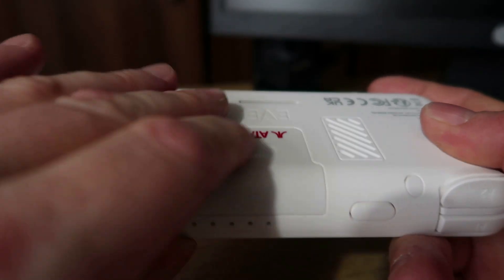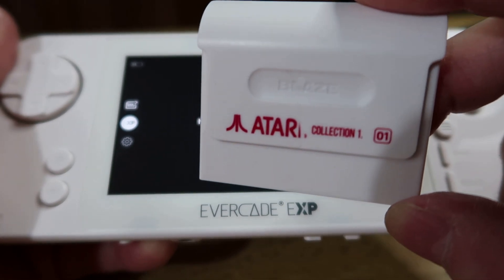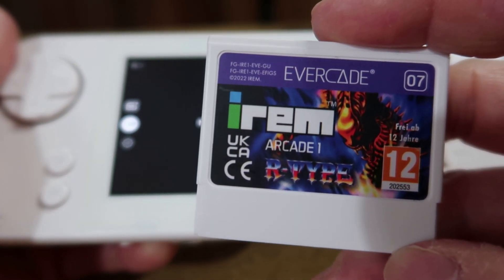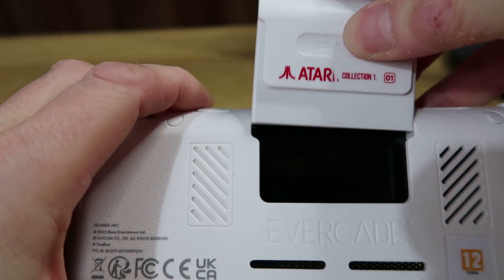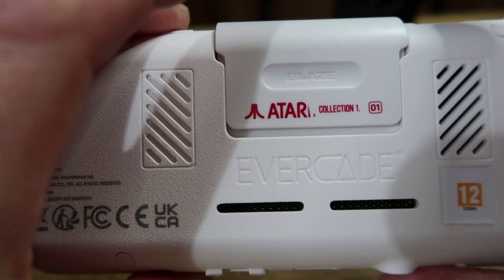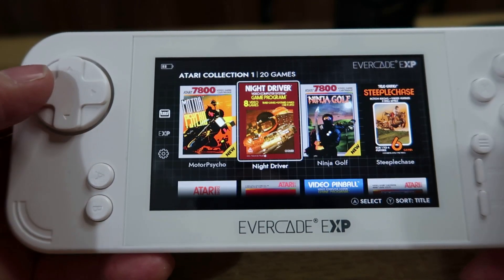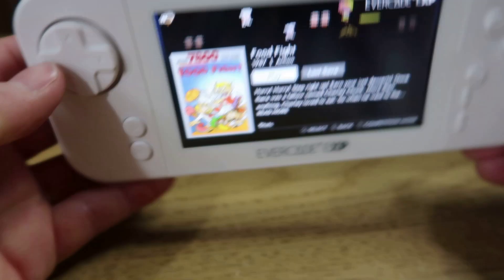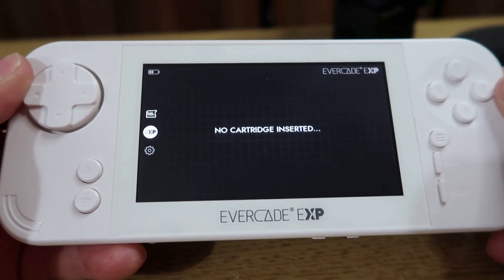Evercade EXP TIGHT Cart Solution! A Small Tip to Prevent Damage or Injury!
A small tip to those experiencing issues with tight carts on their Evercade EXPs.